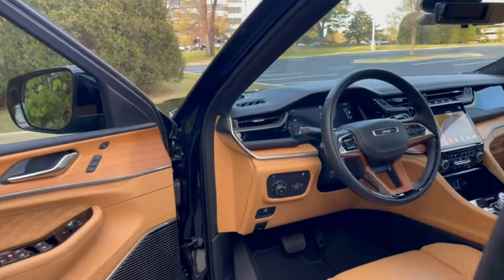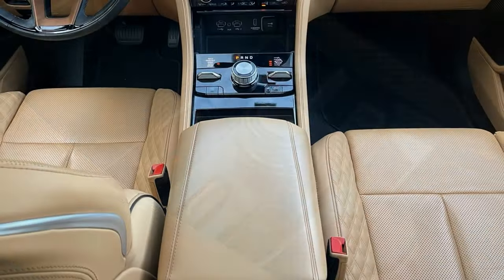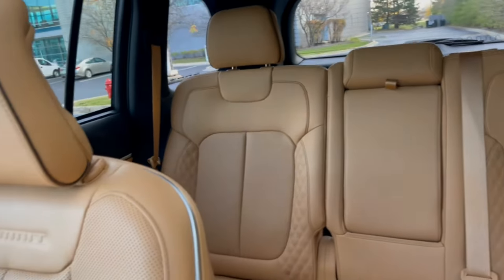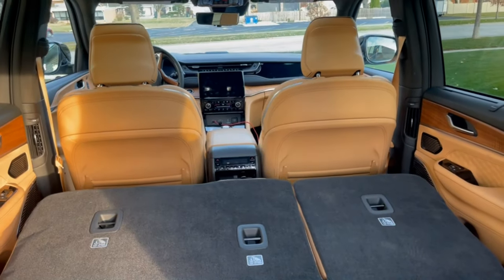2022 Jeep Grand Cherokee 4xe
Test Vehicle: 2022 Jeep Grand Cherokee 4xe
Exterior Color: Diamond Black
Interior Color: Tupelo Black Leather
Notable Options: Diamond Black Paint ($395), Summit Reserve Group ($4,480),  Luxury Tech Group V ($275), Advanced ProTech Group IV ($2,235),
MSRP as tested: $79,000 (with destination)

Pros: PHEV option, Refined interior, interior passenger space, off-road capability
Cons: Can get costly, average cargo space

Exterior Style: An evolution of past Grand Cherokees, only bigger. Overall style is rugged and refined with LED lighting and premium wheels. A variety of wheel sizes and subtle differences will distinguish various trim levels. The Trailhawk trim is great for an off-road enthusiast.

Interior: Impressive layout offers passengers plenty of breathing room in both  rows. The front dash is functional and integrated premium materials. Modern technology is great and early glitches have been corrected.

Performance: Under the hood is a 2.0L turbocharged I-4 engine that pairs with a 400-volt, 17-kWh battery to deliver 375 horsepower and 470 pound feet of torque. With a total electric range of around 25 miles, it’s great for around town driving and easy to charge overnight.

Family Friendly: Built for smaller families with room for five passengers. Cargo capacity is average among the class, but sufficient for most needs.

Value: The Grand Cherokee is a very reputable vehicle that holds its value and is likely worth the investment. Pricing ranges from $60,360 for the base and climb to $77,570 plus. These get into luxury vehicle prices compared to mainstay competitors from Chevy, Ford, and Toyota.